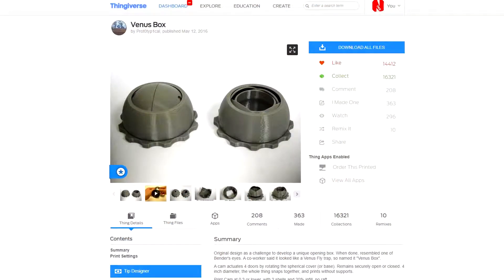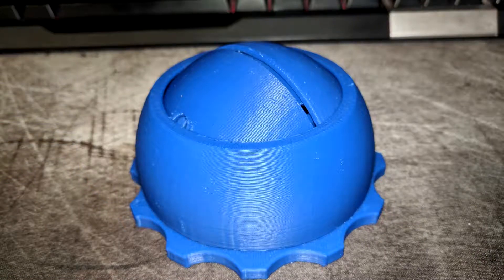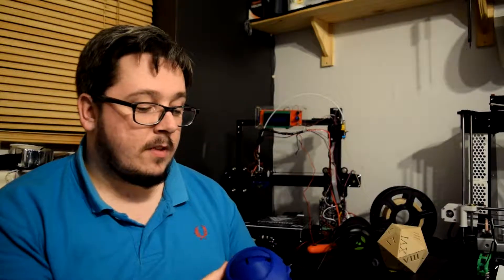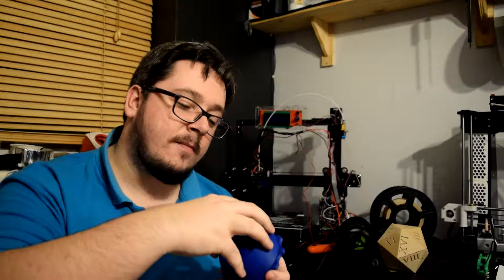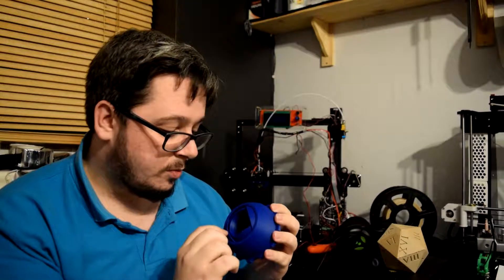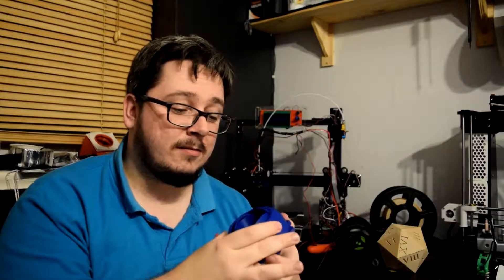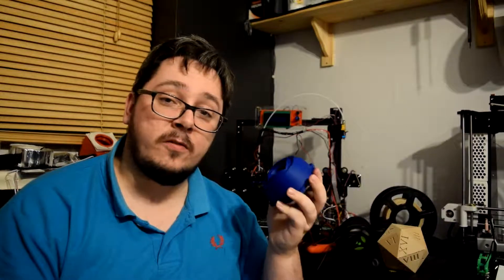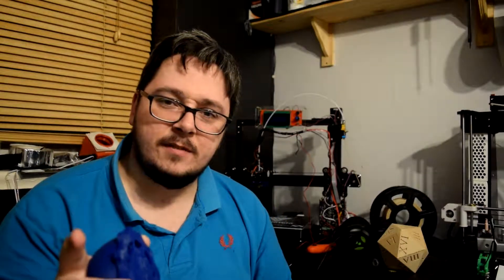3D Printable VENUS BOX!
++Check out this little tabletop project, called Project1! (I'll change it later most likely)

++I Sometimes stream on Twitch!

Anet A8

Jamie Robinson